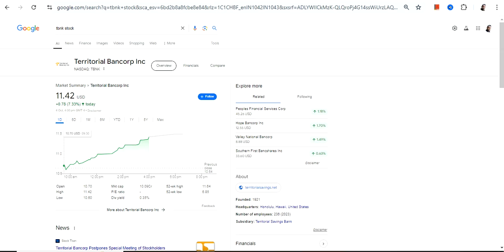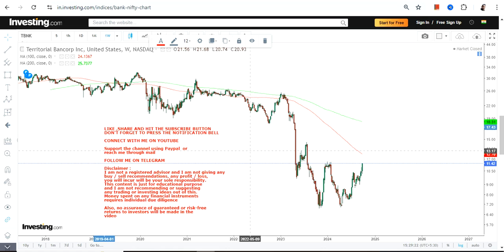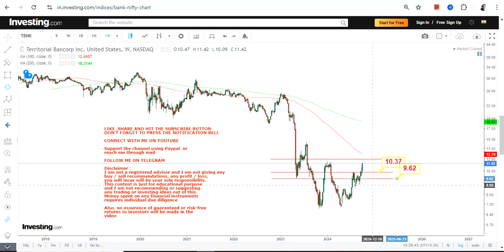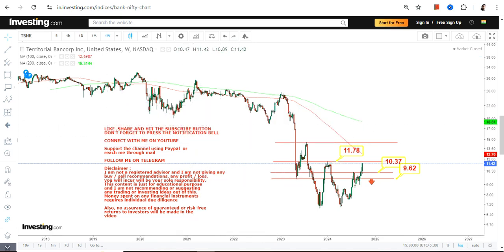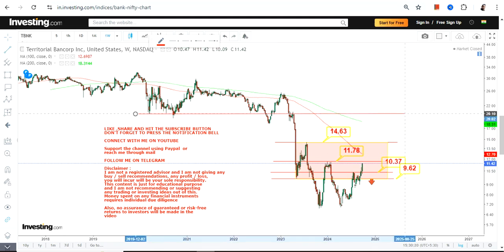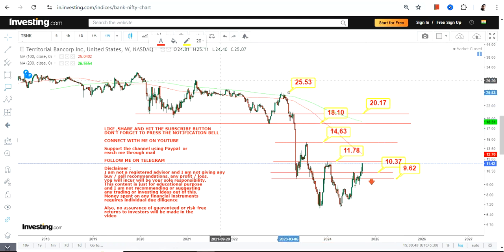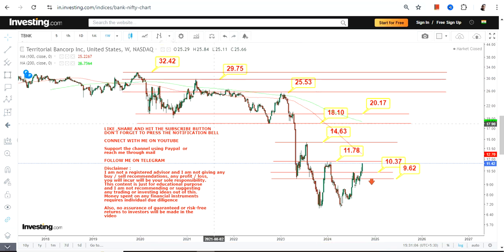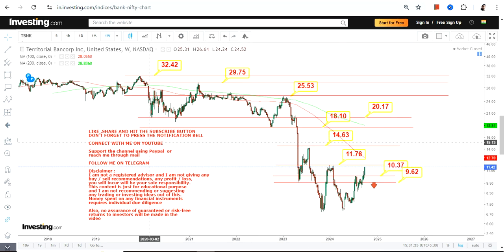PRICE RECOVERY : TBNK STOCK ANALYSIS | TERRITORIAL BANCORP INC STOCK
BEST BOOKS LINKS TO BECOME PRO INVESTOR/TRADER :
FOR EQUITIES: